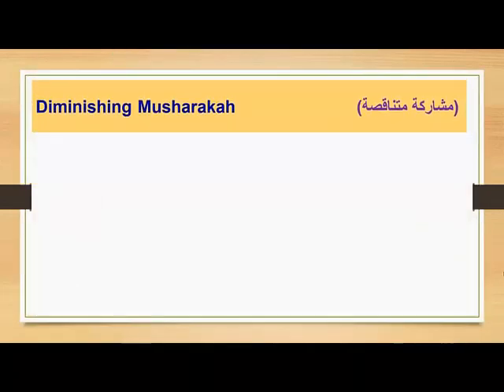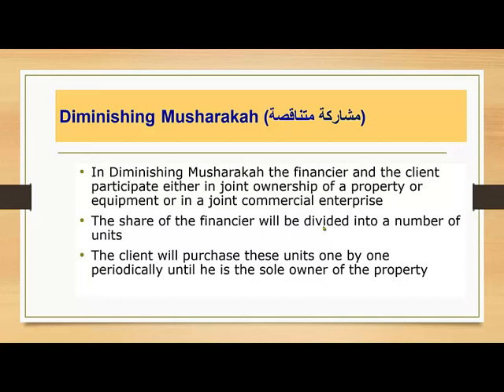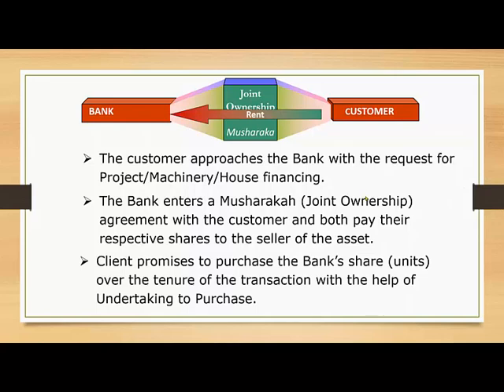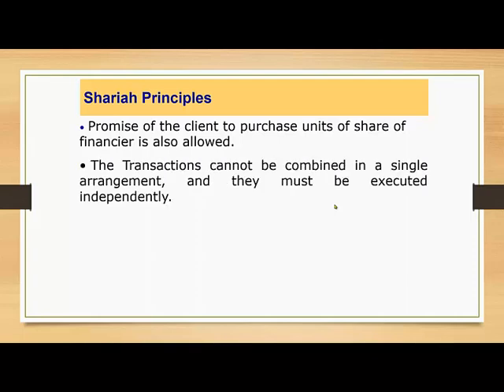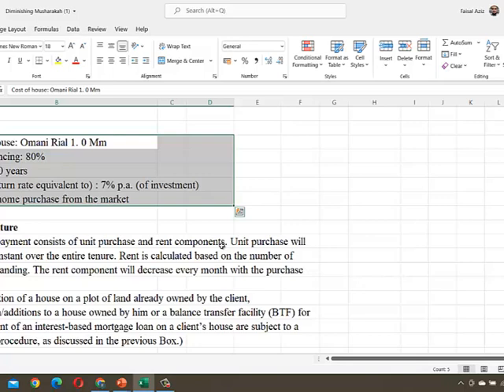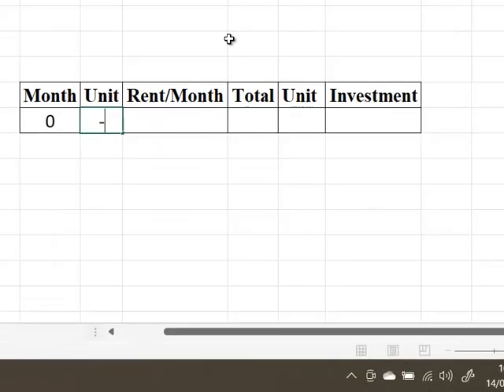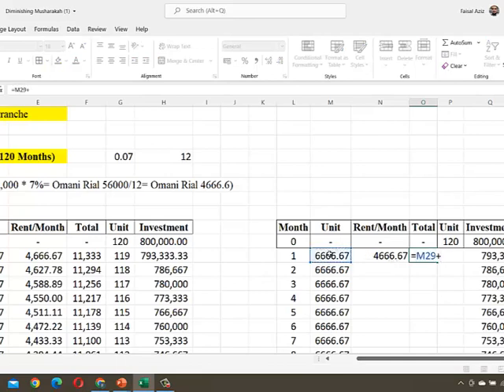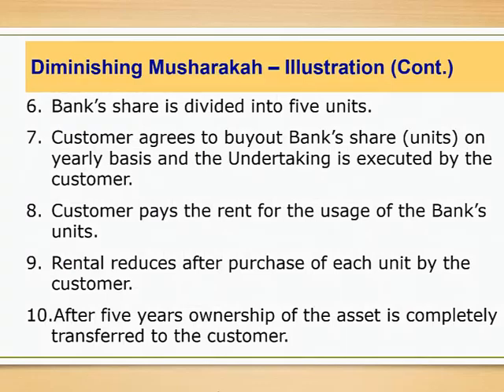How to Understand Diminishing Musharakah | Musharakah Mutanaqisa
This video is about one of the most important Islamic Banking Products/ transactions namely Musharakah Mutanaqisa or Diminishing Musharakah.
In this video, I have covered the Introduction, Basic Structure of Diminishing Musharakah,  Shariah Principles governing Diminishing Musharakah, Illustration on Diminishing Musharakah followed by the solved example in MS Excel.